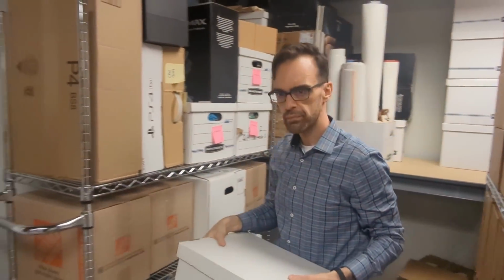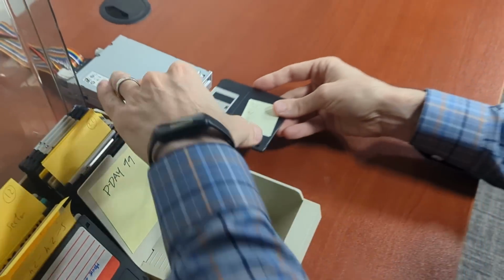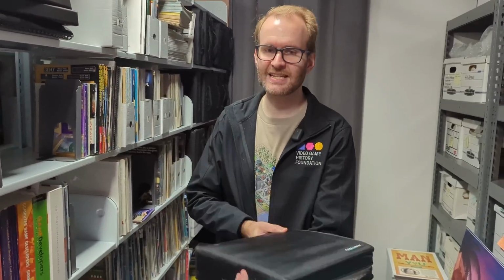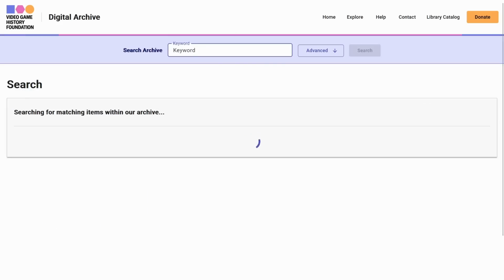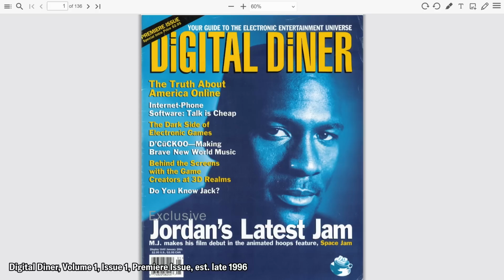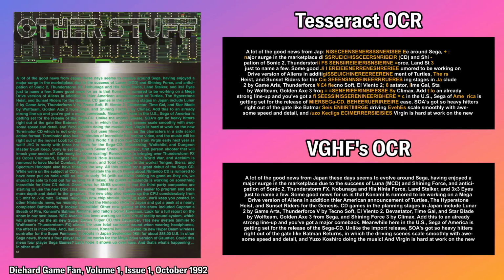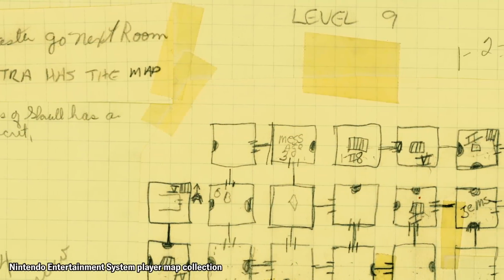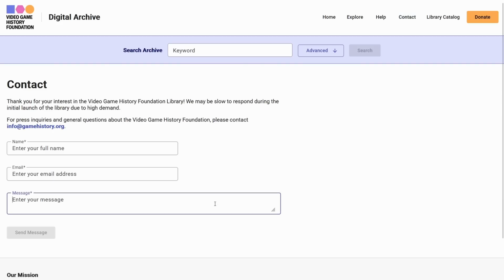library.gamehistory.org — Now in early access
The Video Game History Foundation Library is open in early access. For everybody. For free. Wherever you are. Right now.

Access thousands of video game history materials, from development documents to magazines to press kits and more. The future of game history research is at your fingertips.

- "Looks like GameStop just shut down 'Game Informer' magazine and killed its archive" by Matt Binder for Mashable

- Surfing on a Sine Wave – Fearofdark. Used with permission.